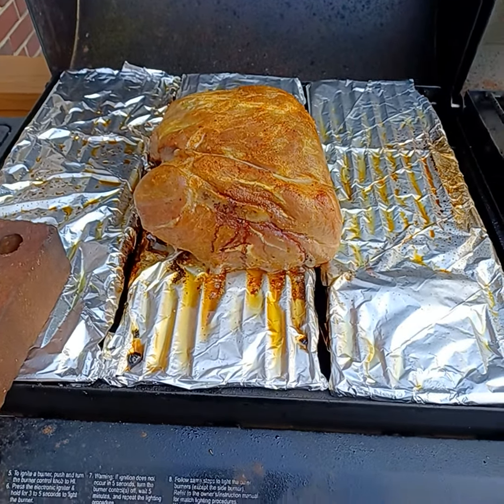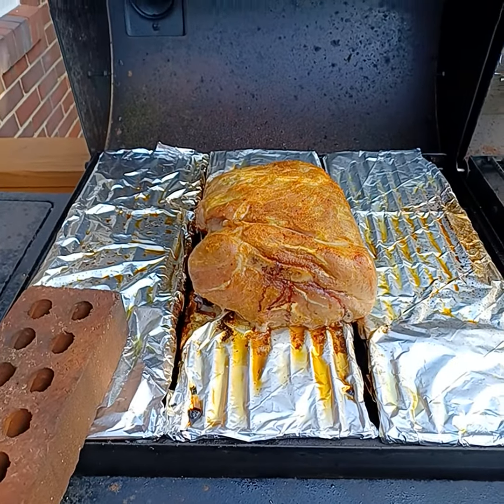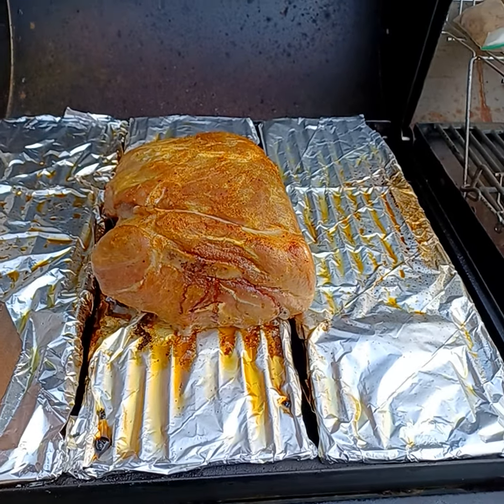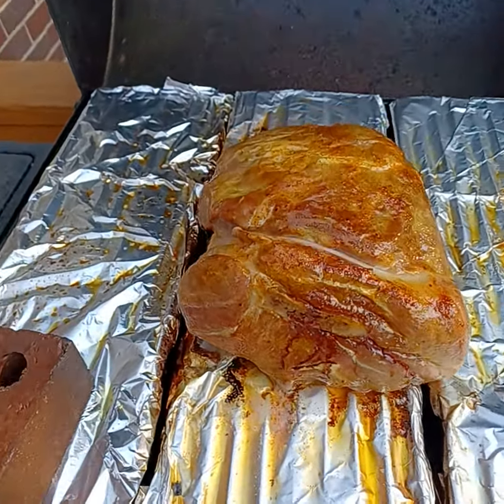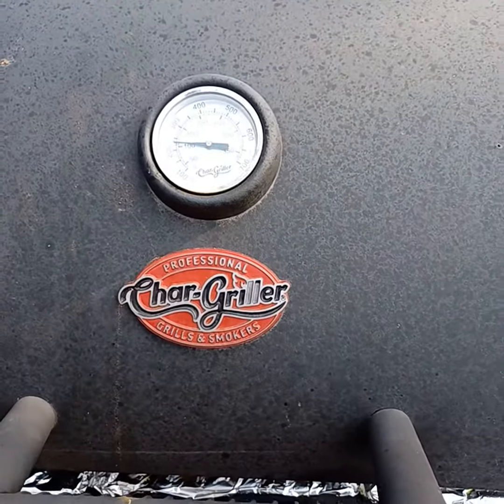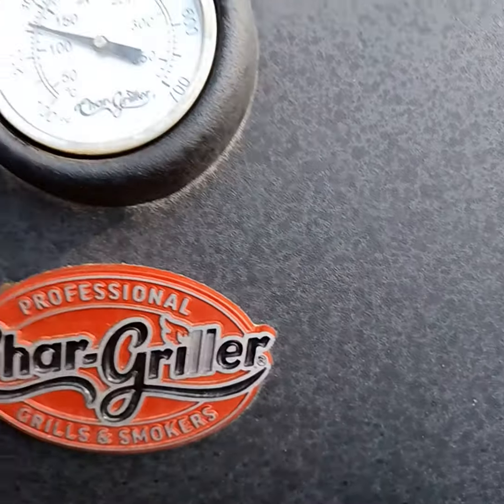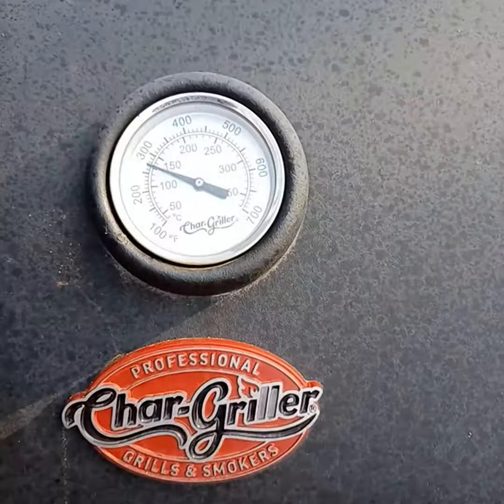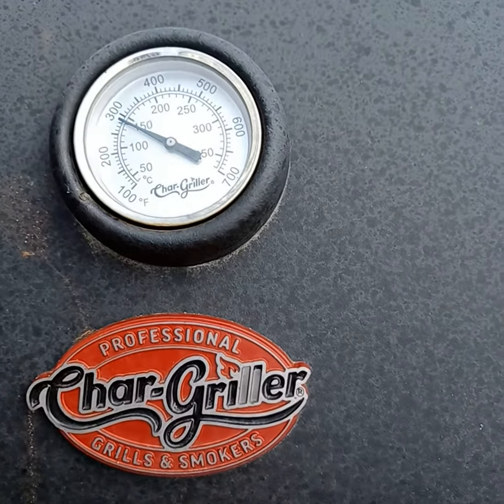How to smoke a Boston butt pt 2.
How to cook a Boston butt part 2. Almost at the midway point, this is what you need to moisten your butt with canola spray, butter or something to keep it from drying out.